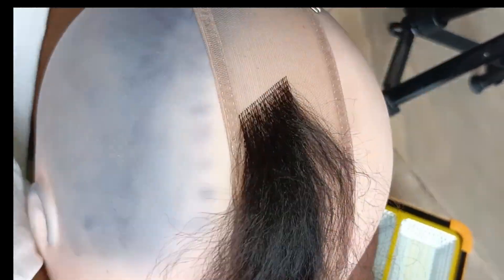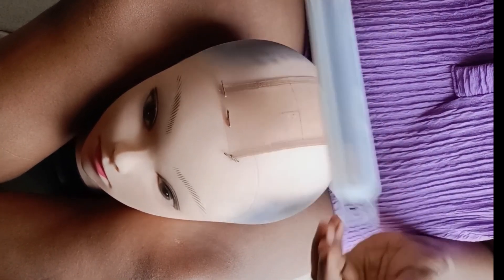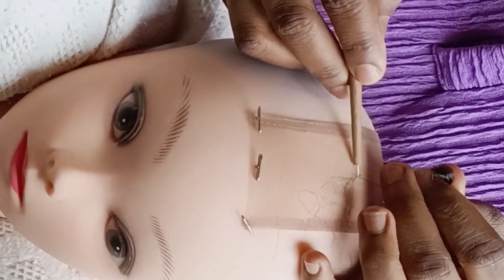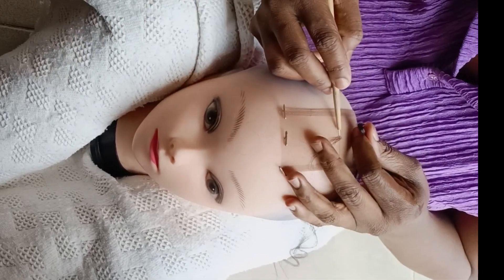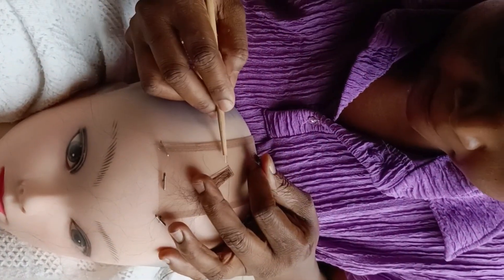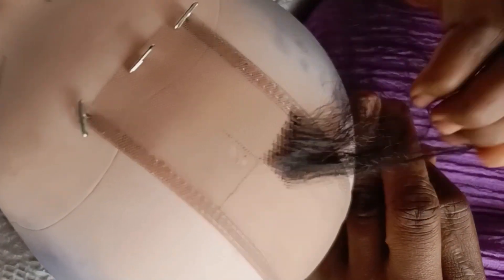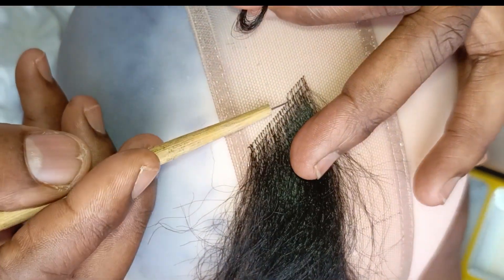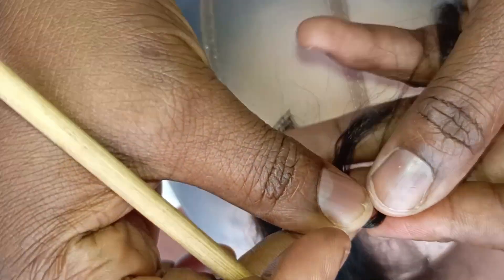A horrible video🧐 |watch and share your thoughts